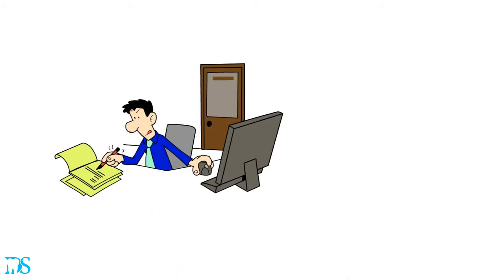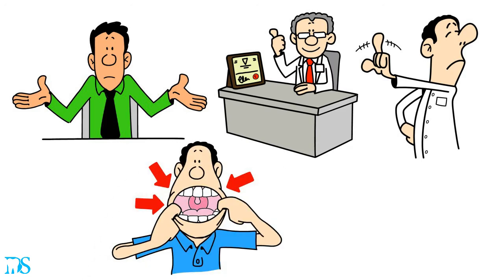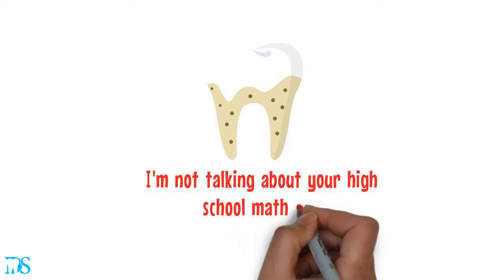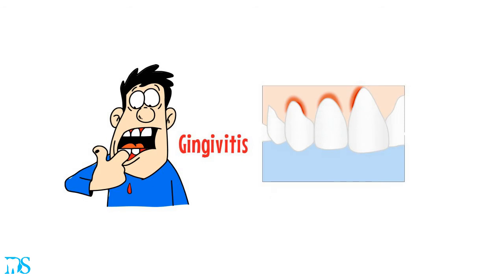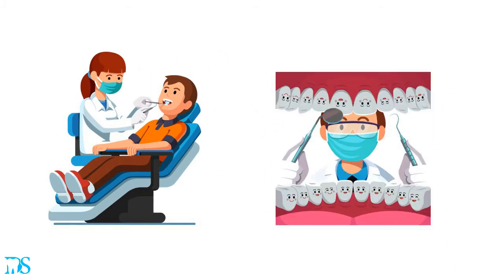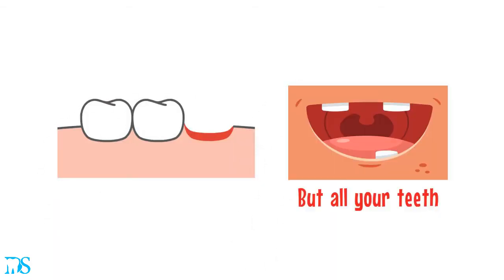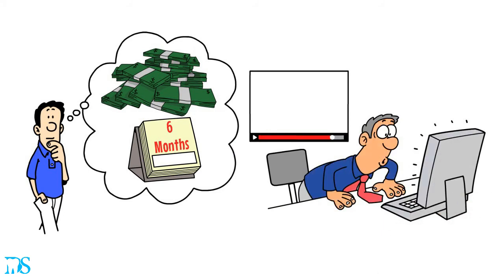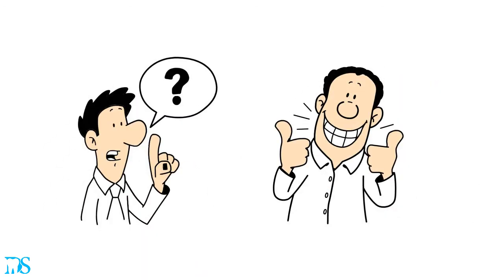6 Risks Of Skipping Your Dental Appointment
Going to the dentist usually isn't that urgent. But there are some risks you take if you avoid going to the dentist.

6 Risks Of Pushing Off Your Dental Appointment
0:29 - There are things your dentist can see that you cannot
0:41 - Avoiding the dentist can lead to a buildup of plaque and tartar (calculus)
1:17 - Another risk you take is developing gum disease
1:48 - Avoiding the dentist will make your gum disease more severe
2:01 - You also risk developing a cavity by avoiding the dentist
2:18 - If caught early enough, tooth decay can be reversed
2:34 - If not treated, a cavity or gum disease can result in you losing your teeth
2:47 - Regularly visiting your dentist can save you money down the road
3:25 - Neglecting your dental appointment can also affect the rest of your body

Dental Secrets was created to share our passion for teeth and general health with others. Learn tips on how to keep your teeth clean & healthy along with other oral hygiene strategies.

We are here to provide you with everything you need to know to maintain a nice smile in a healthy body.